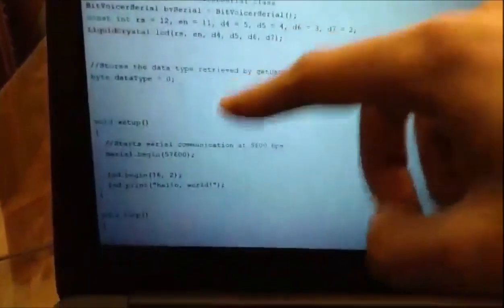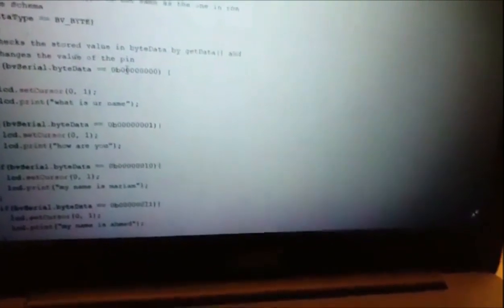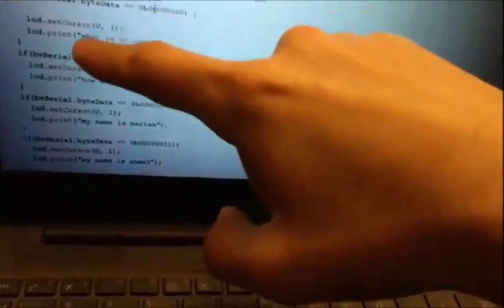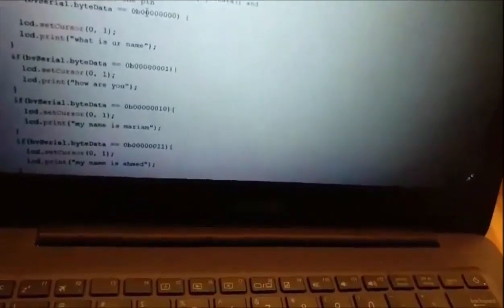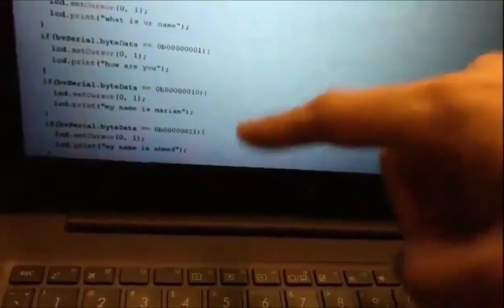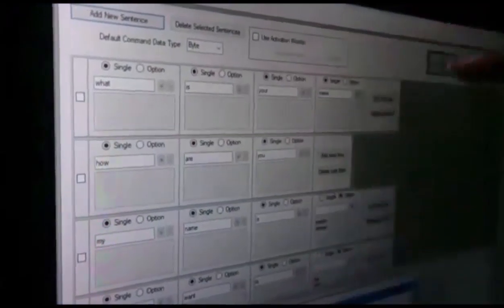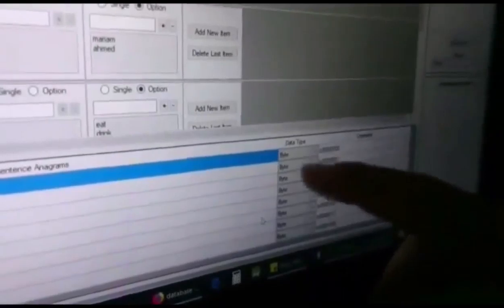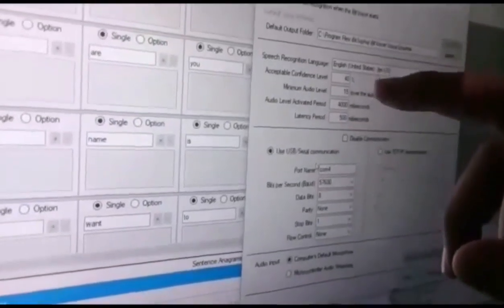Random Team 1 Blind-deaf communication T60